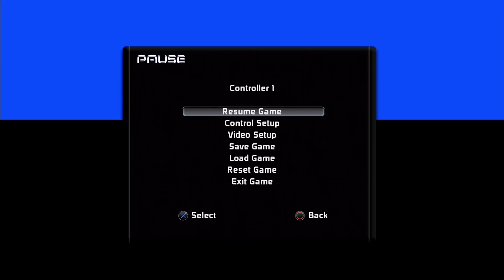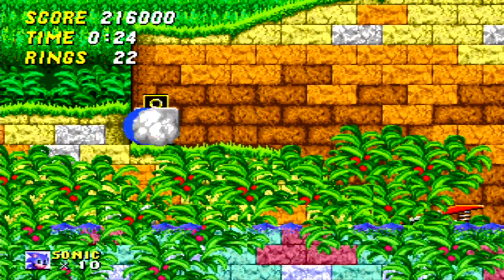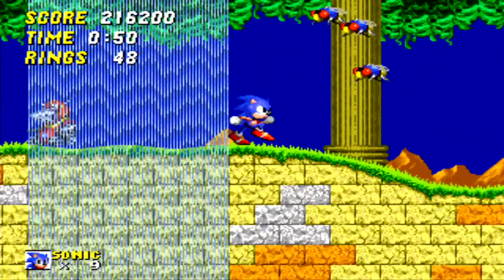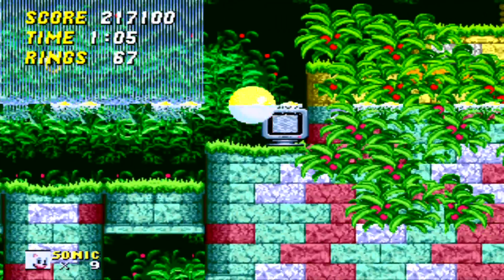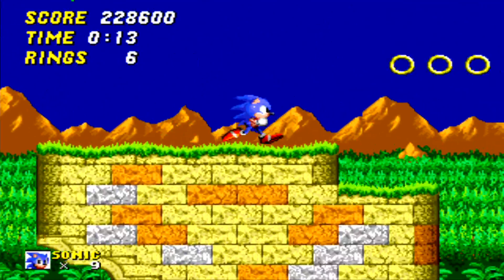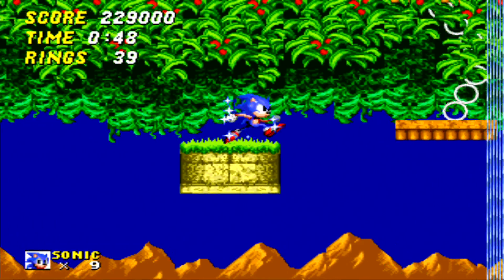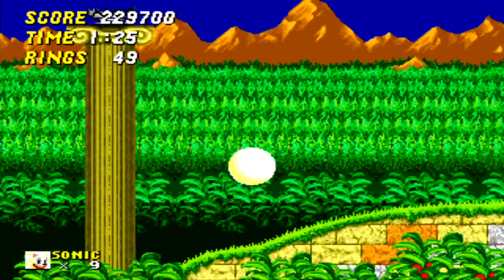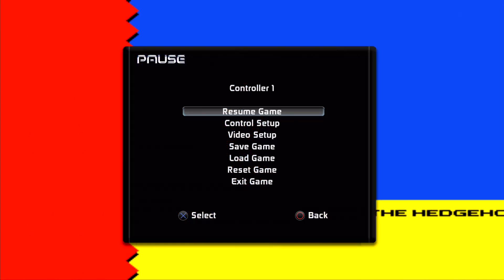lets play sonic the hedgehog 2: part 3: Aquatic Ruin Zone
In this video I run through Aquatic Ruin Zone